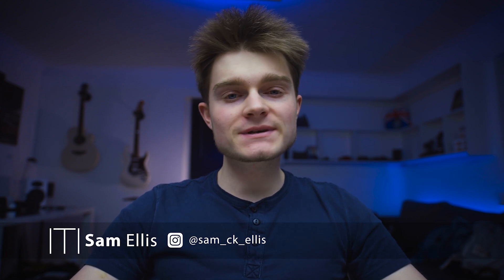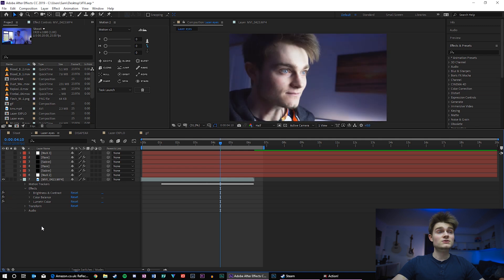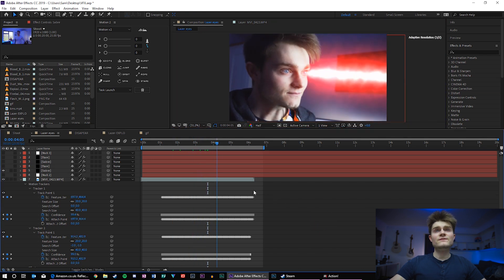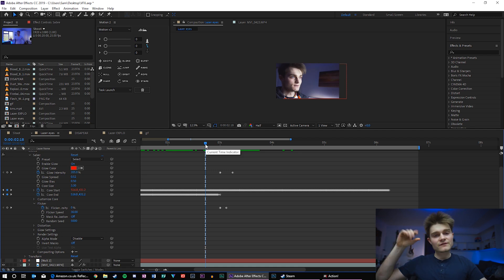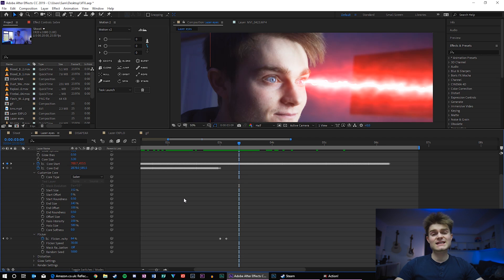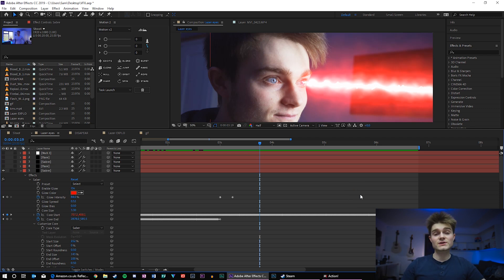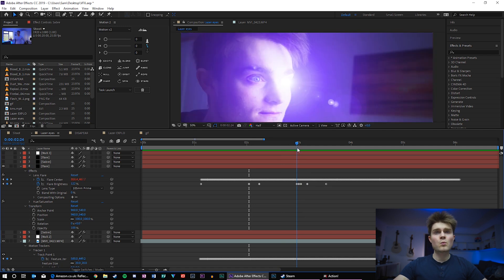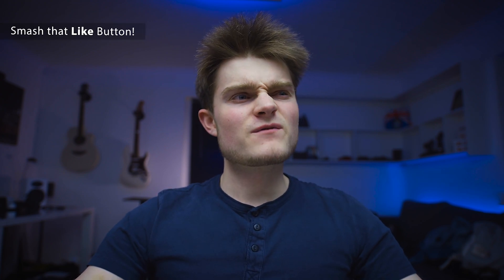Laser Eyes: After Effects Tutorial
Hey guys, we're going to dive into After Effects today! Made this effect a couple months ago messing around with the software. If you want to see more on After Effects and VFX then let me know below! Its a lot of fun and we can get very creative!

My Gear:
Camera:
C100 Mk2

Lenses:
Samyang 16mm F2.0
Canon 50mm F1.8

Audio:
Rode Video Mic Pro
Zoom H1 Recorder
FiFine K669 Condenser